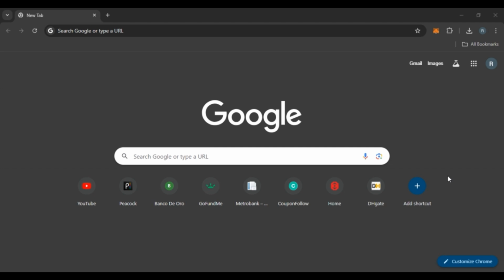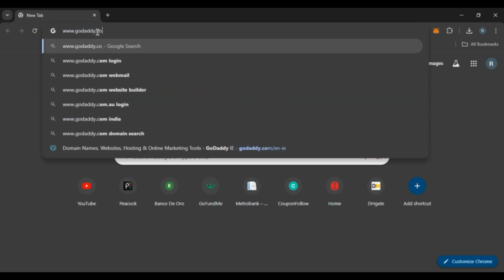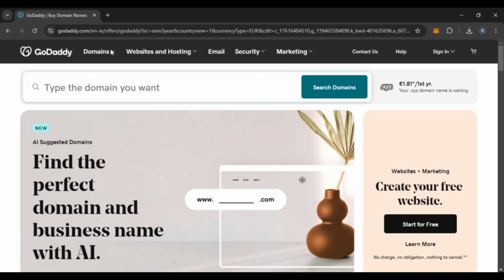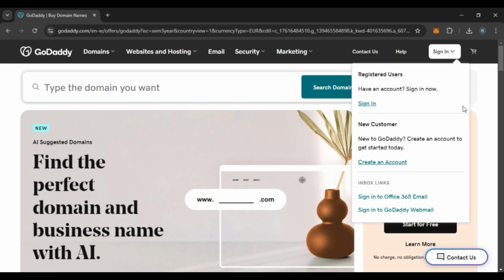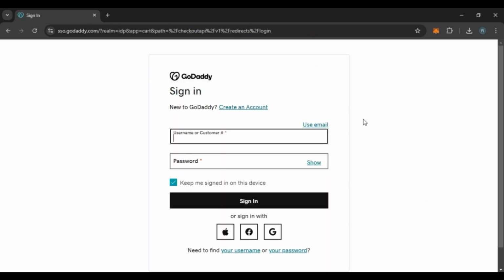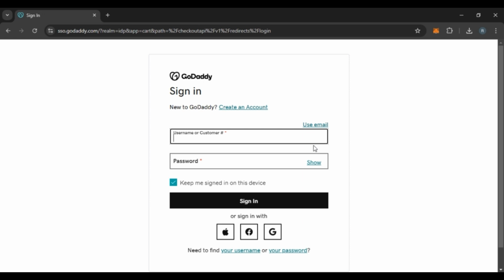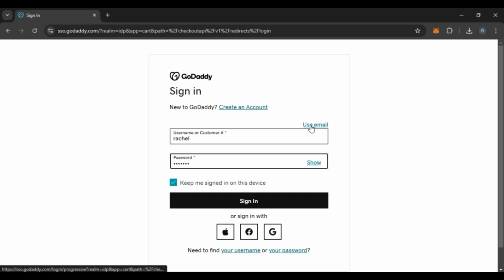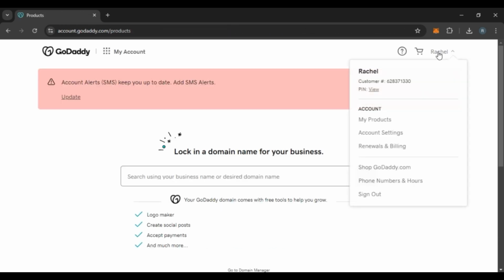How To Login GoDaddy Account 2024 | GoDaddy Account Sign In/Access Guide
In this video, we will show you how to log in to your GoDaddy account quickly and easily. Whether you're managing your domain, hosting, or email services, this step-by-step guide will help you access your GoDaddy account without hassle. Follow along to ensure a smooth login process and manage your GoDaddy services effortlessly.